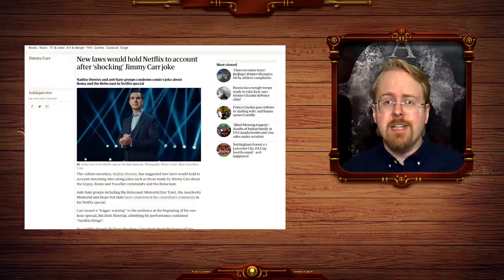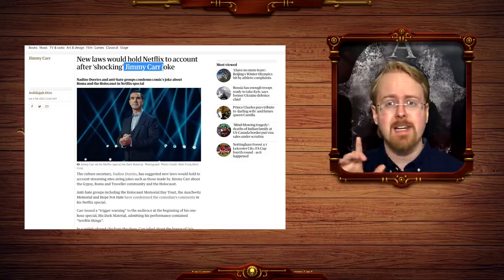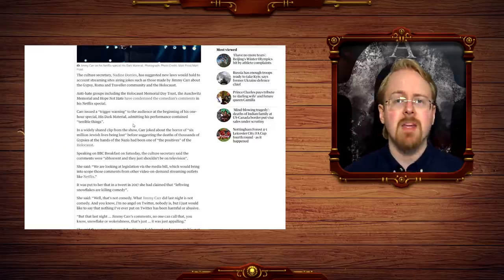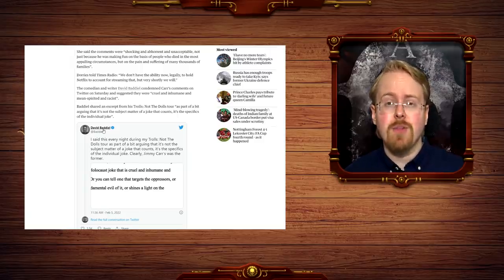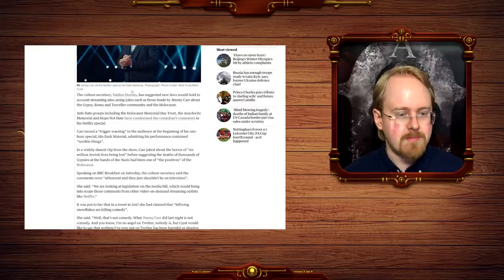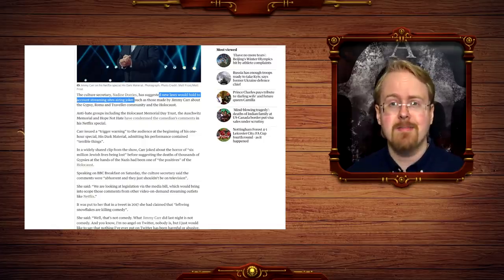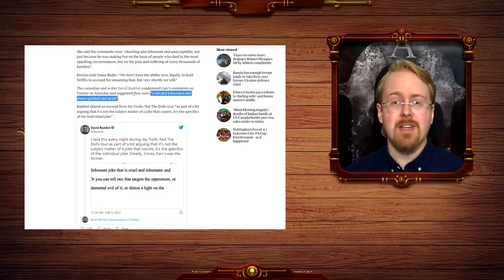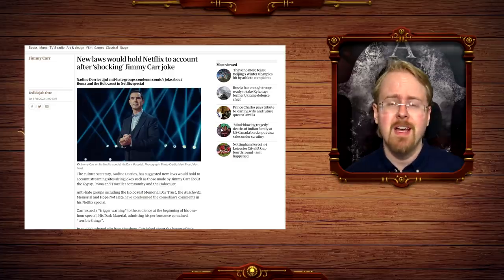Britain To Hold Netflix Responsible For Jokes! As Offensive Comedian Says Something Offensive!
"conservative" politician wants to make Jimmy Carr stand up comedy illegal because career politicians are quite possibly the 2nd lowest forms of life on our planet, above games journalists of course!